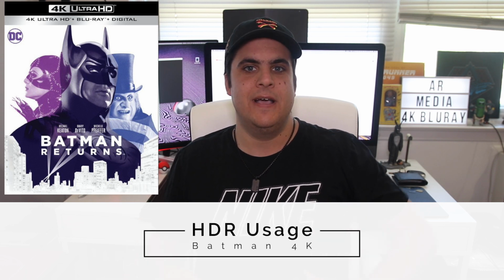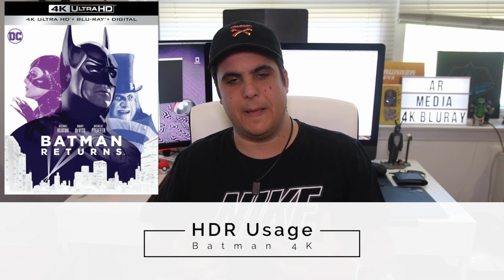Batman + Batman Returns 4K Blu-Ray Review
In todays video I review the much anticipated Batman and Batman Returns on 4K UHD Blu-Ray. As a big Tim Burton and Batman fan I was pumped to give these a watch on the 4K format. In this video I go over the movies themselves, the picture quality, the HDR, the audio quality, and if it's worth the double dip!

Batman 4K
Batman Returns 4K